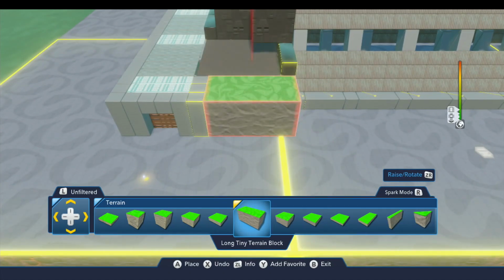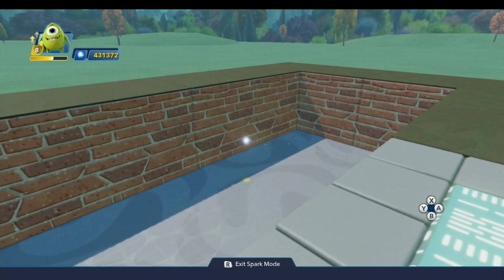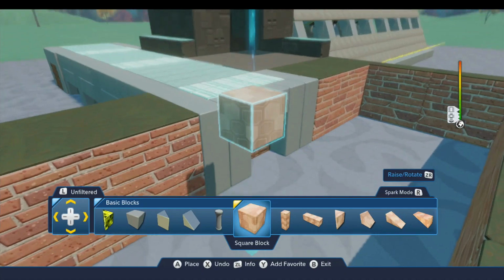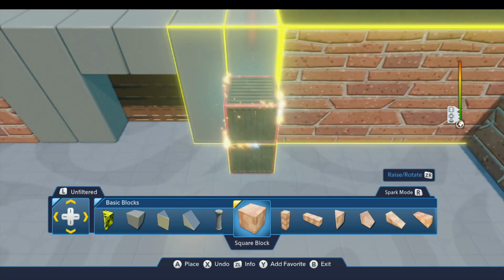Monsters Inc #13 - Warehouse Room Build - Disney Infinity 3.0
Today I will build the warehouse room at the end of the main hallway, where the stealth game takes place. Enjoy!